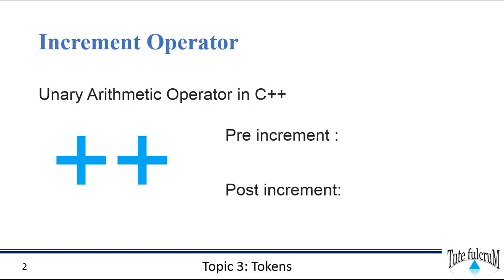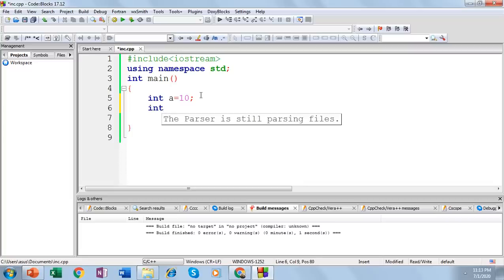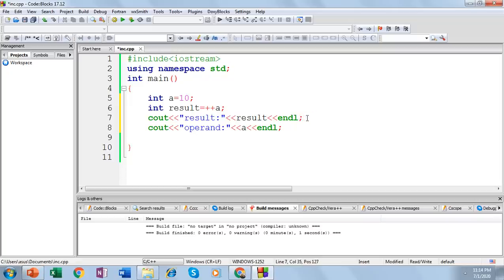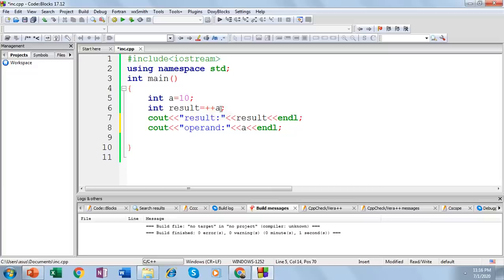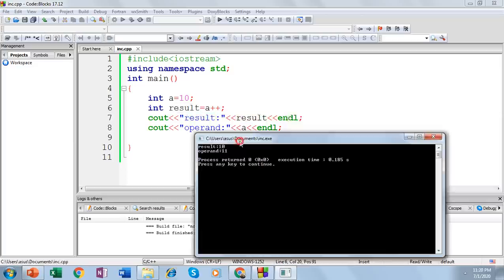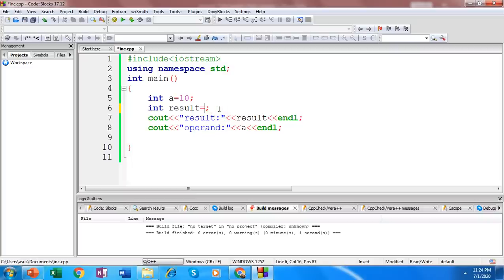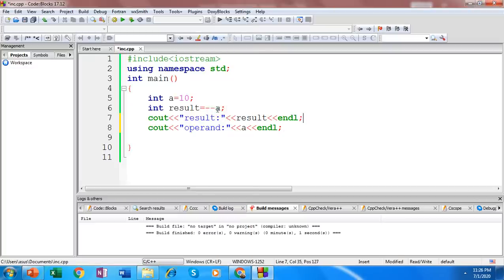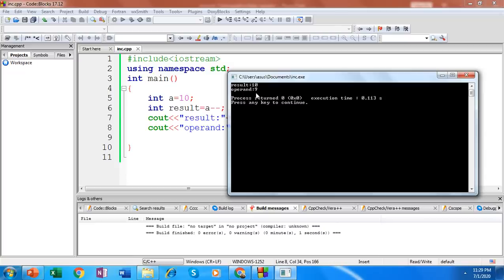Topic 3: C++ Tokens (Part 4) - Increment(++) & Decrement(--) operators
This video explains the use of C++ Increment (++) & Decrement (--) Operators.These are Arithmetic unary operators in c++.
Usage as pre and post:
1.Pre increment (++i)
2.Post increment(i++)
3.Pre decrement (--i)
4.Post decrement(i--)